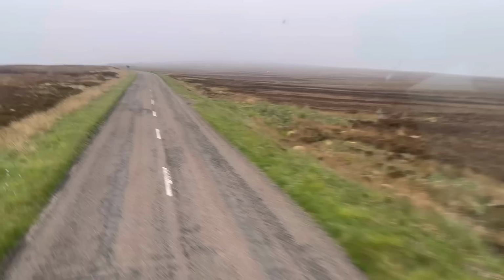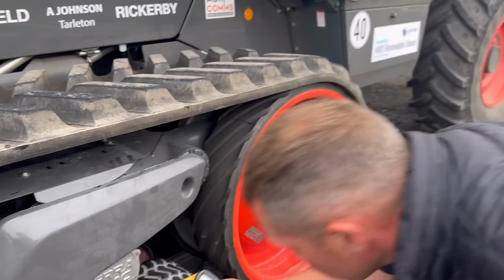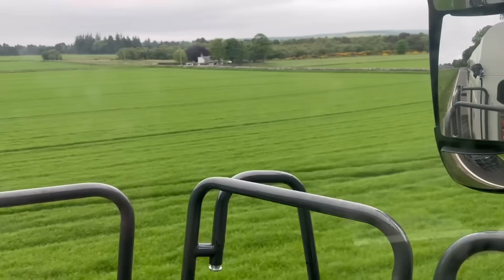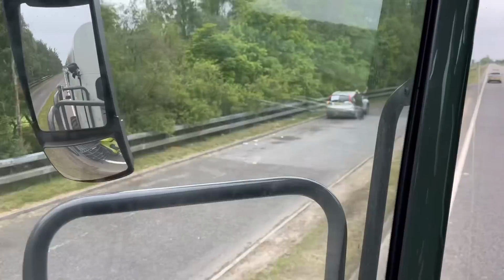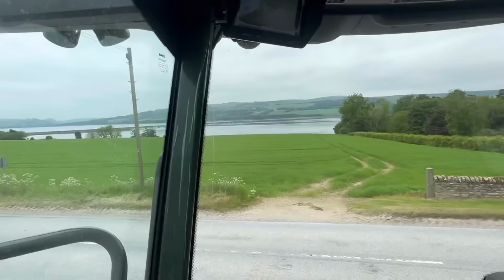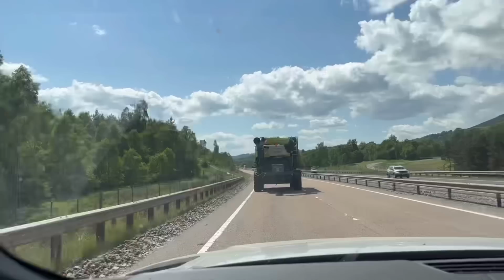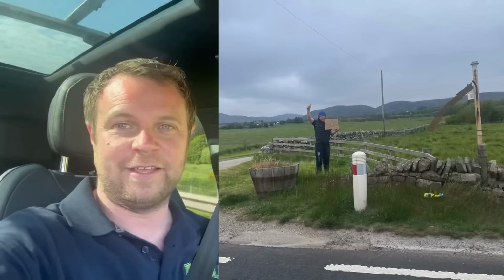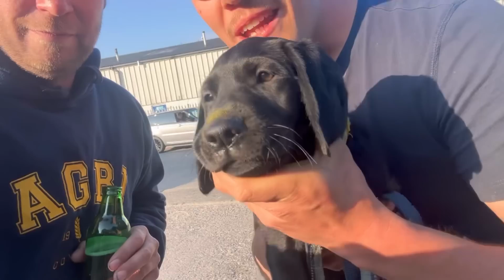NEXT STOP PERTH#OLLYBLOGS AnswerAsAPercent 1170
I feel it’s best so not to fall foul of contract so I will now just add the hash tag